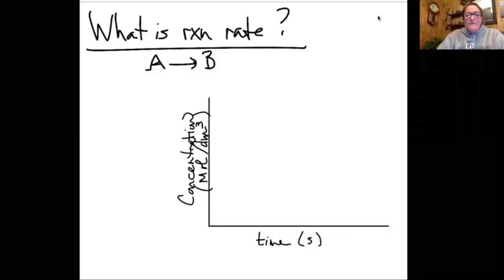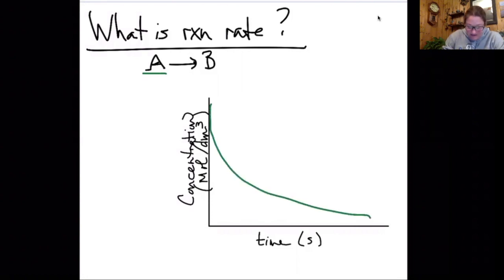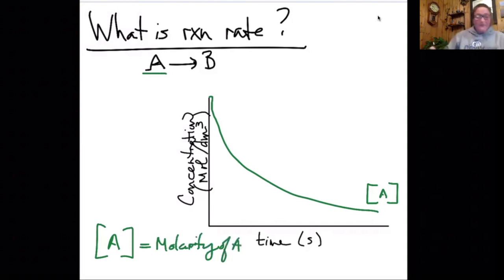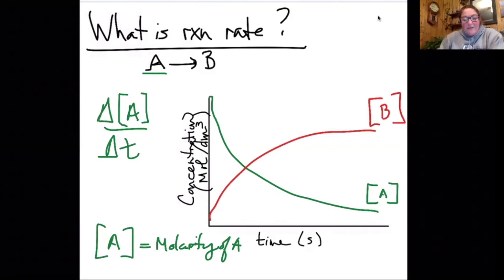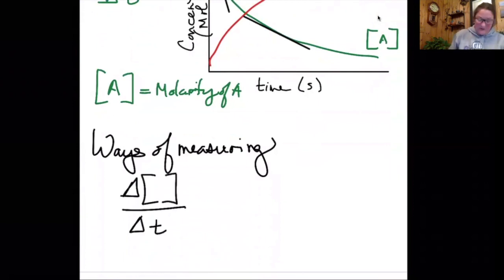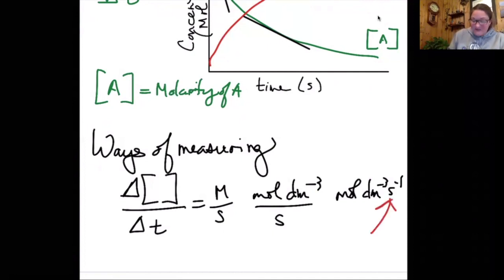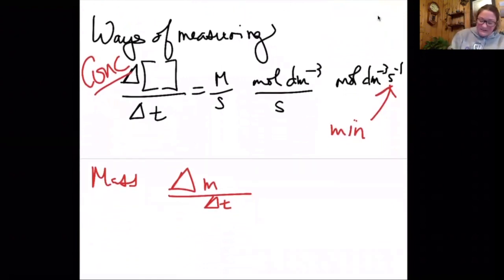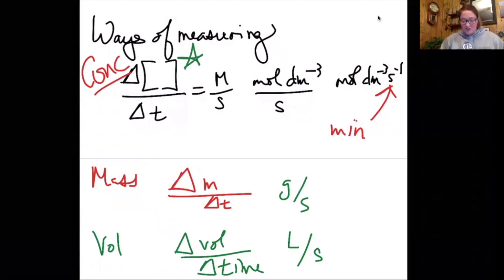What do we mean by rate of reaction?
units used